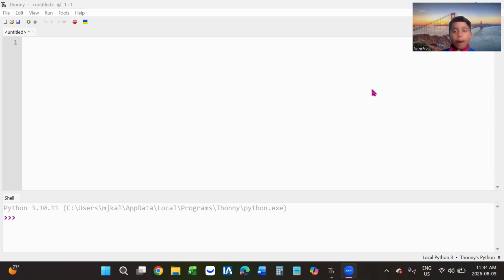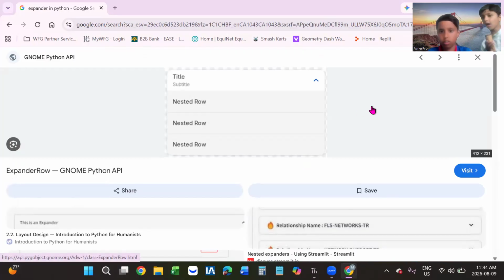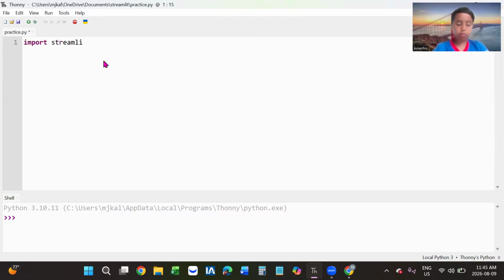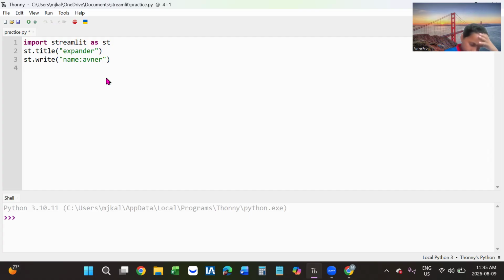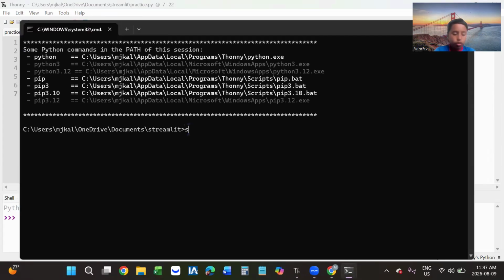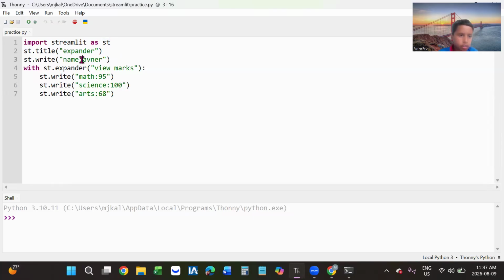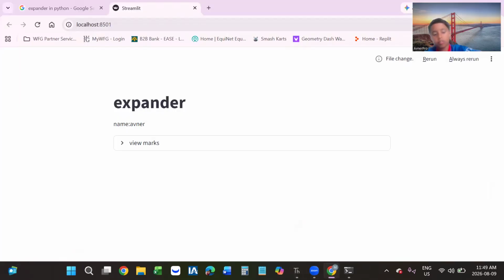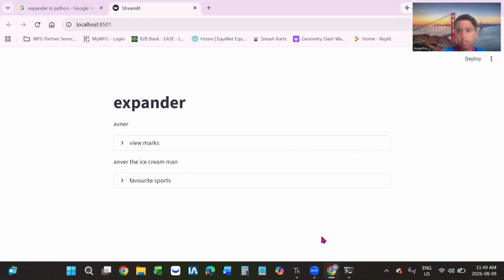How to make an expander in python